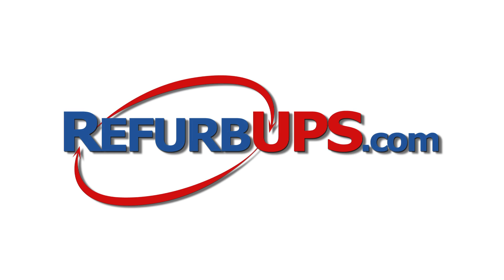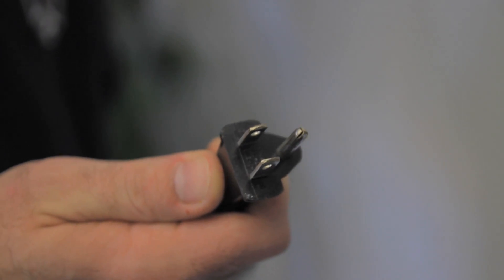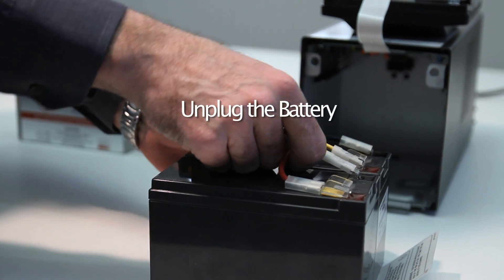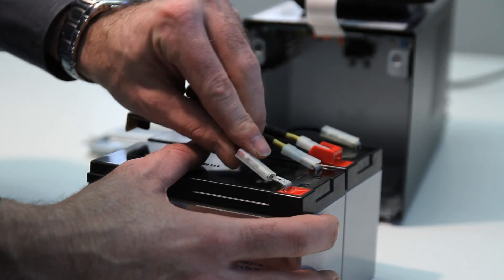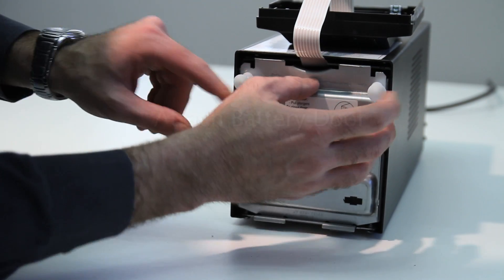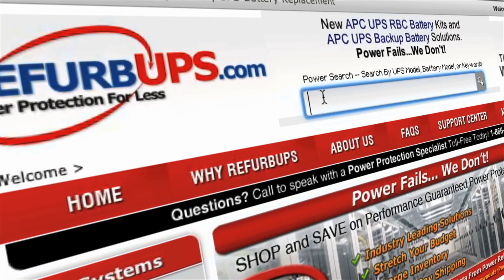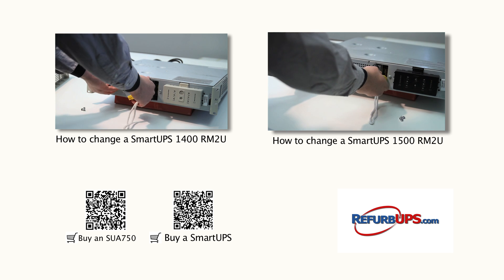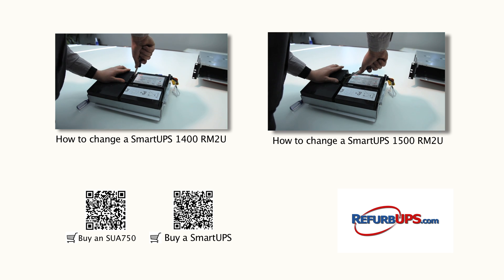RBC48 Battery Replacement for APC SmartUPS 750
How to Battery Replacement for APC SmartUPS 750 using APC RBC48 from Refurbups.com

Smart-UPS 750 -- RBC48 Compatible Replacement Guide for Models - SUA750

(SUA750)